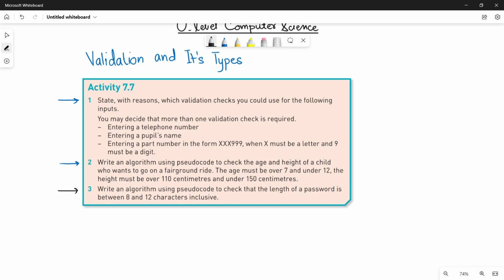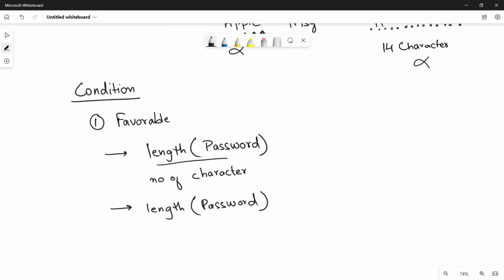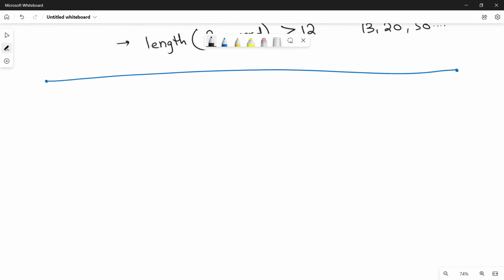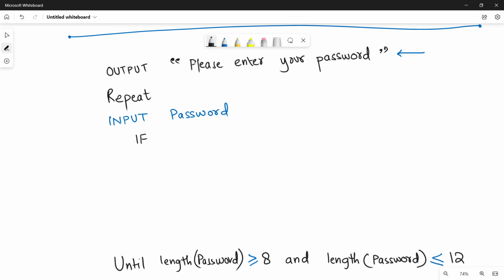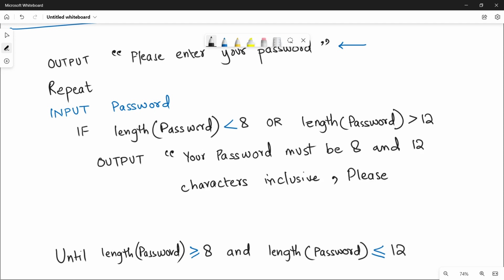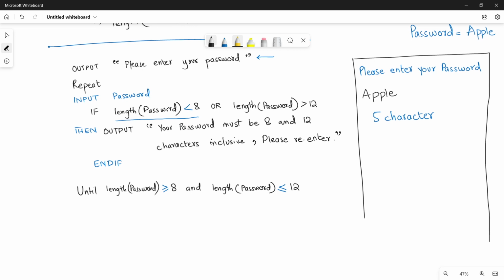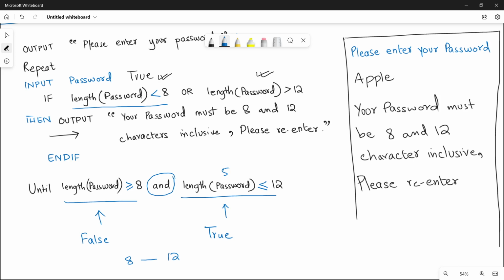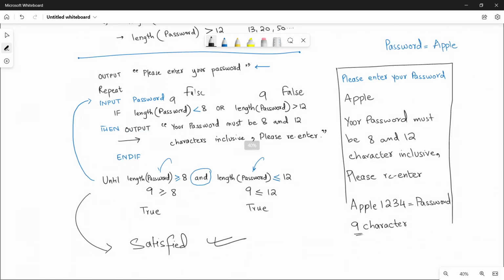Activity 7.7 ( Question 3 ) | Types of Validation | CHAPTER 7 | SECTION B | O Level Computer Science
This video is about:
Activity 7.7 ( Question 3 ) | Types of Validation